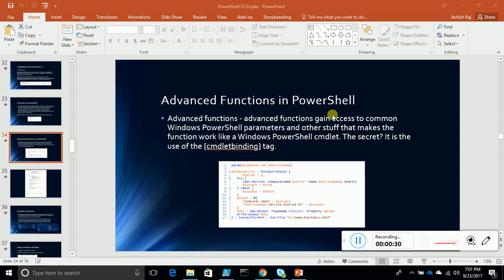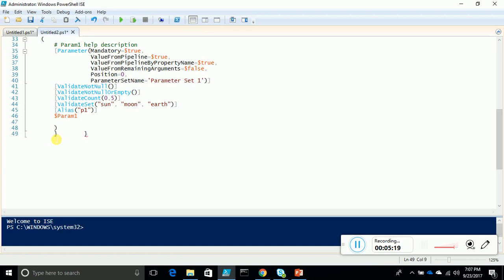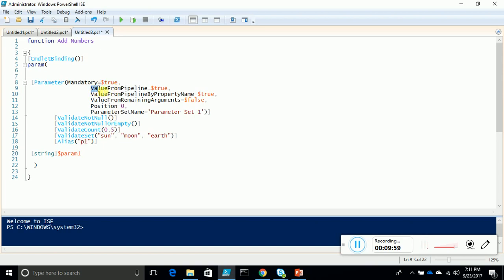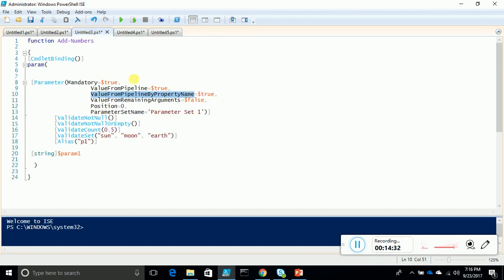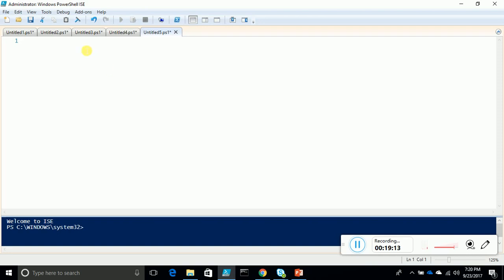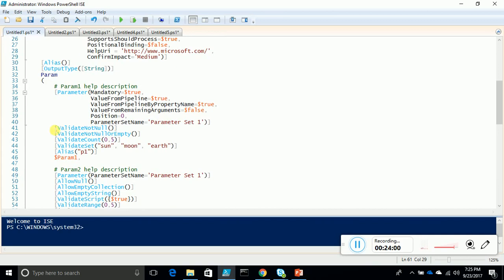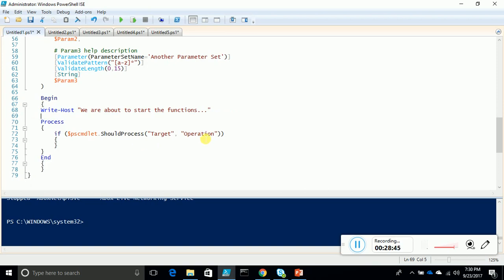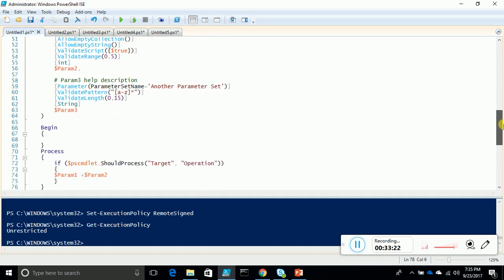9 Advance Functions Continued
We will continue our discussion on PowerShell basics on following topics:
Functions and Advance Functions in PowerShell
Functions
Advance Functions
Parameters in PowerShell
Parameters attributes in PowerShell
Begin Block
End Block

In this tutorial, I am going to share all the PowerShell concepts starting from the basics to the advanced level that you need to get started with this scripting language.
Each session is recorded with 30 minutes duration (it may exceed a few minutes for some lessons). I can guarantee you that if you follow at least one lesson a day then after completing 20 sessions in this playlist you can script any tool in PowerShell.

NOTE: I started this series 4 years ago (2017) with a very basic setup and with limited English speaking skills so for the initial few lessons you may experience some issues due to audio or my incomprehensible English 😊 bear with me, we all need improvements in some areas. I will update a few videos where I find that I can give better now.
Happy learning!